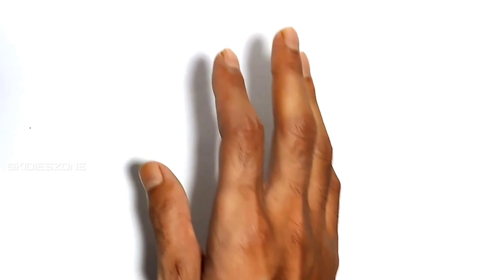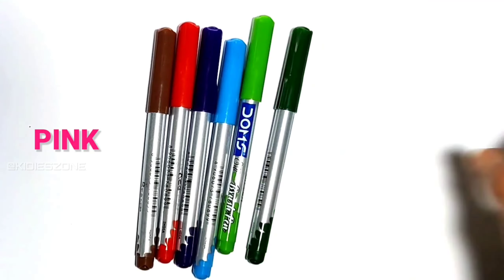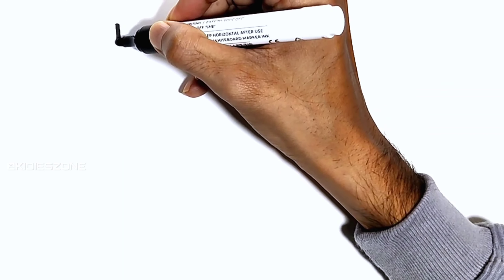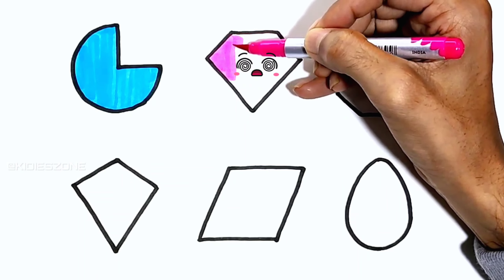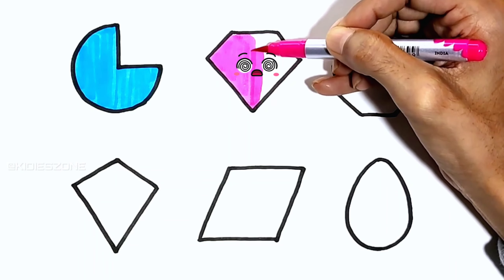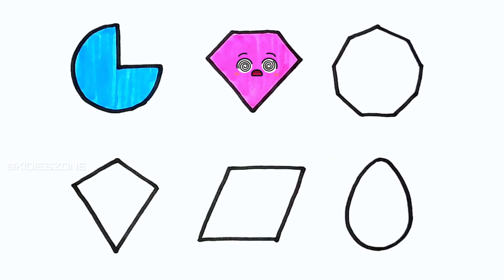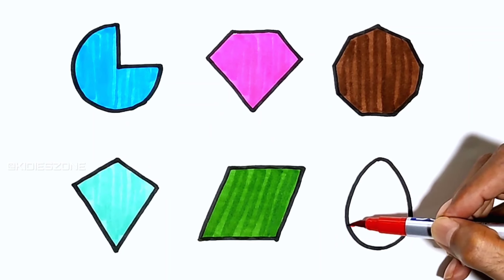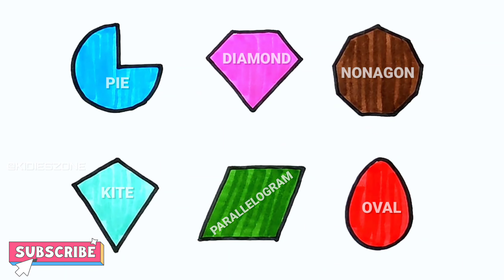2d shapes drawing, Learn 2d shapes, colors,abc song | Preschool Learning, Educational video for kids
Learn to draw 2d Shapes, Colors for kids | Toddler Learning videos, shapes song, educational video | Learning video

Learn New Shapes drawing,Colors for kids | Toddler Learning videos,2d shapes song,preschool learning for toddlers and kids

Learn Shapes, Colors for Kids & Toddlers | 2d shapes drawing | Preschool Learning, Education Video for kids

Triangle
octagon
oval
circle
heart
star
Pentagon
square
shapes
heptagon
rhombus
parallelogram
trapezoid